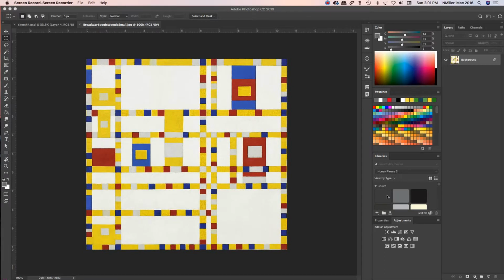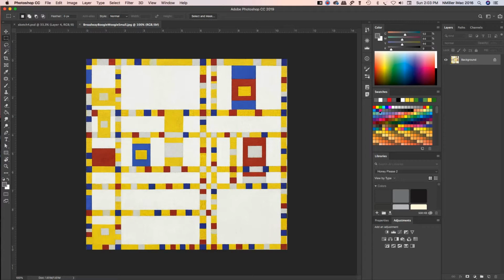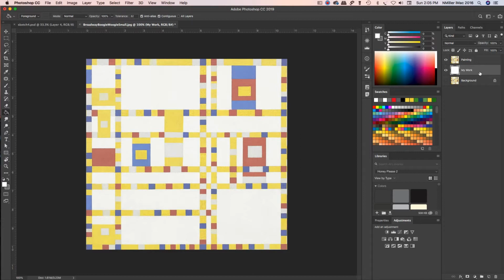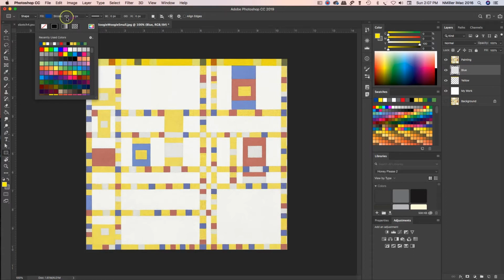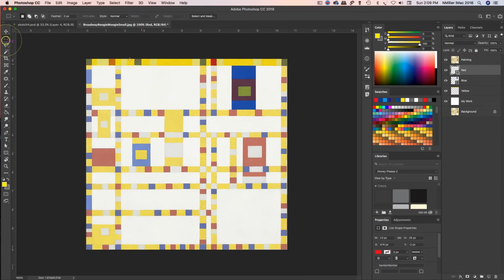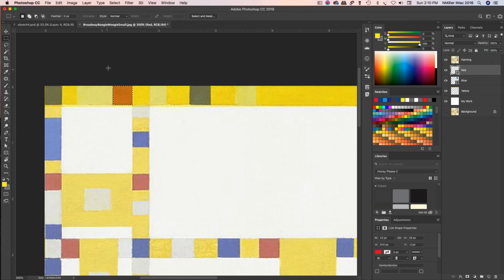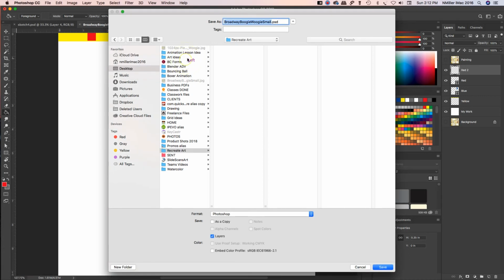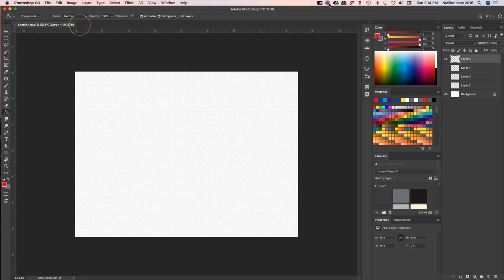Recreate Boardway Boogie Woogie Photoshop 2018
Using the Marquee tool, paintbucket tool.